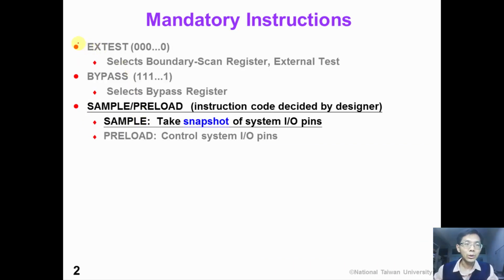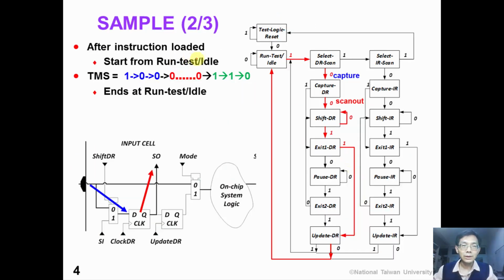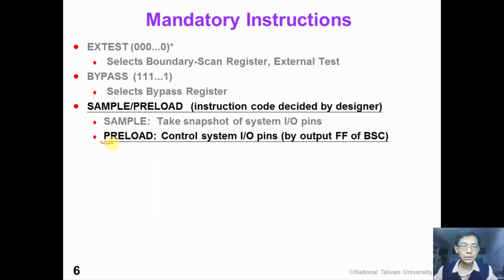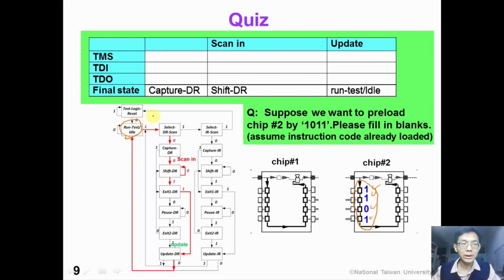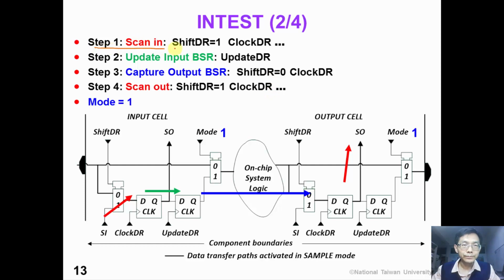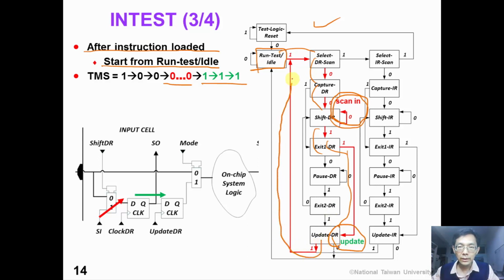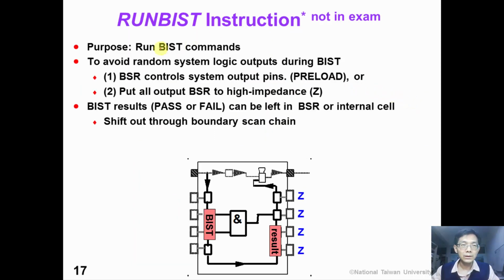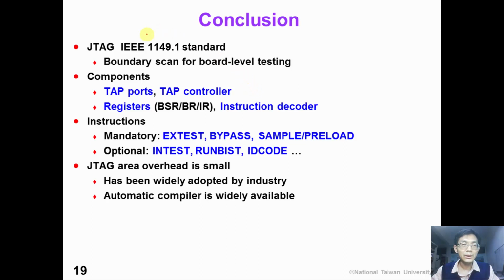12 4 DFT2 Instruction2Conclude